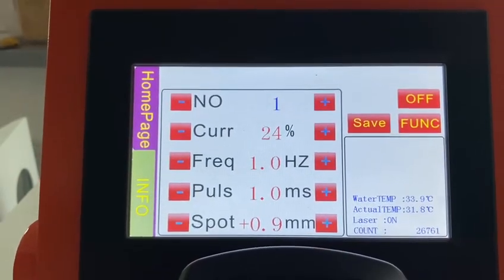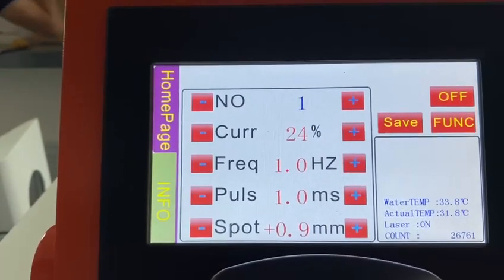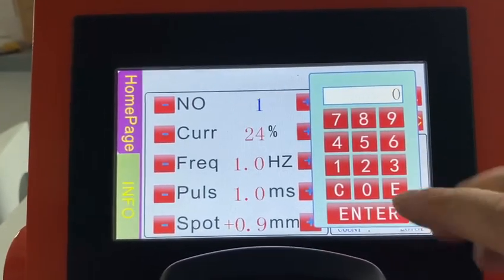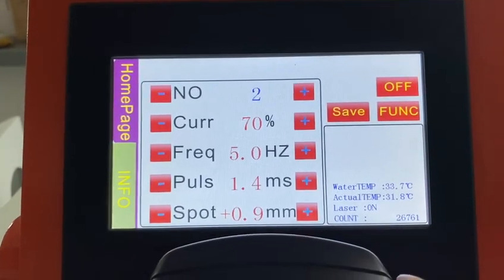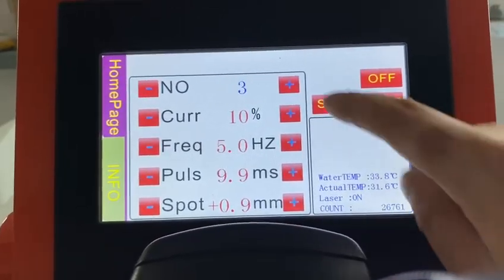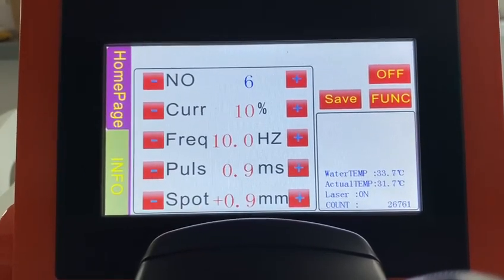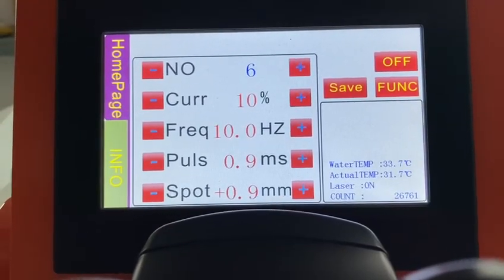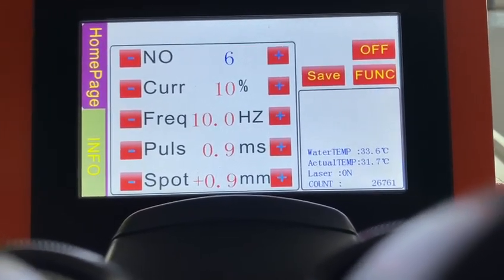how to save parameters of jewelry welding machine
Jinan Xintian Technology Co., LTD. ( XT LASER )
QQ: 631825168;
Wechat: laozhangtou177;